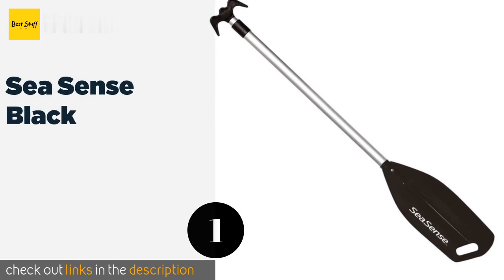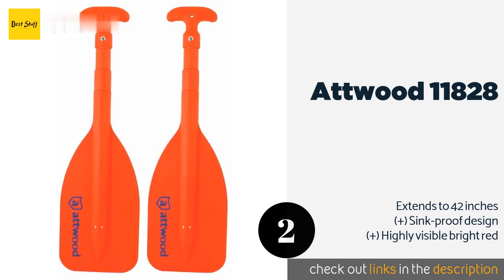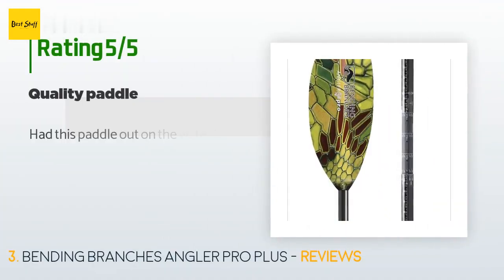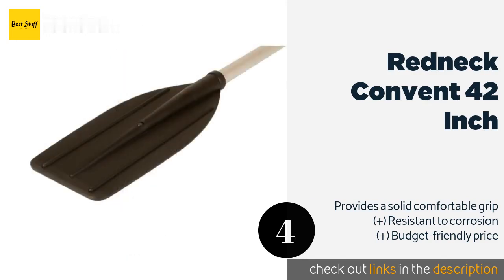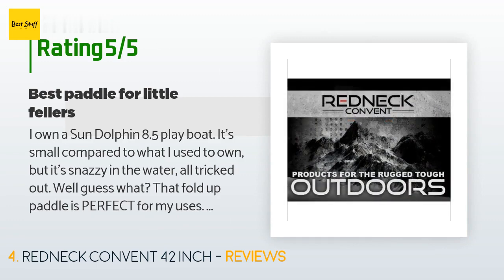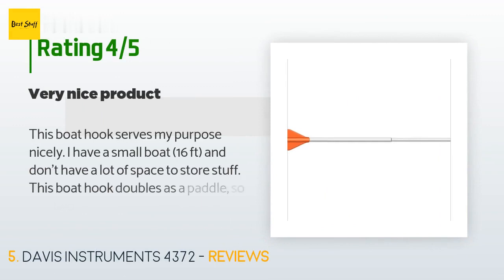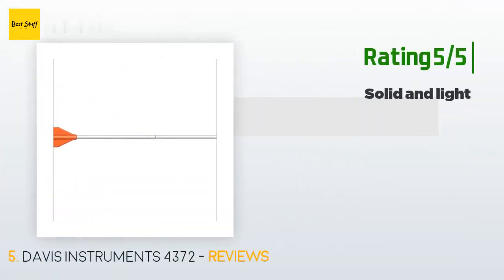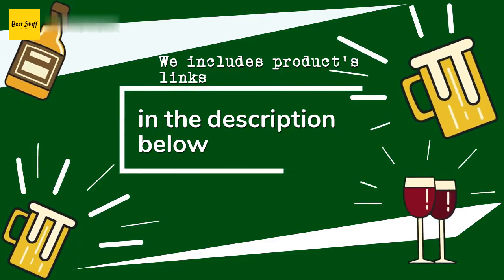🌵5 Best Telescoping Paddles 2020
1 - Sea Sense Black:
✅ Amazon US
🌏 Amazon International

2 - Attwood 11828:
✅ Amazon US
🌏 Amazon International

3 - Bending Branches Angler Pro Plus:
✅ Amazon US
🌏 Amazon International

4 - Redneck Convent 42 Inch:
✅ Amazon US
🌏 Amazon International

5 - Davis Instruments 4372:
✅ Amazon US
🌏 Amazon International